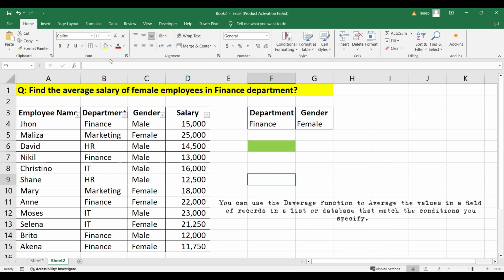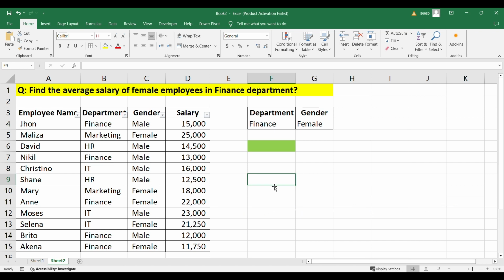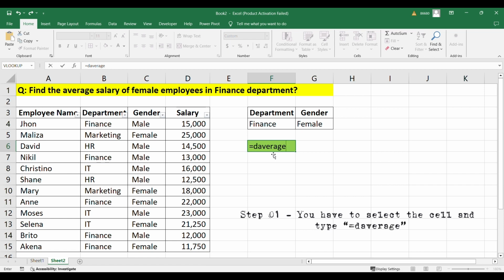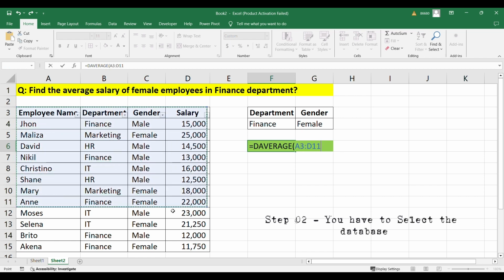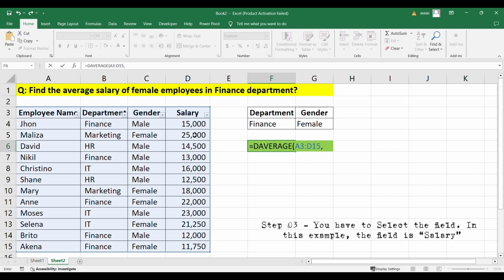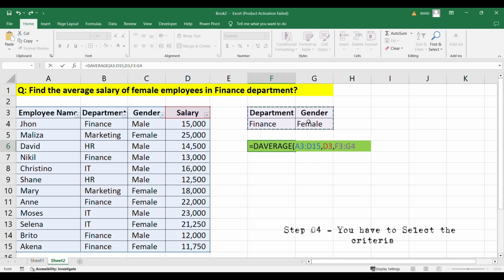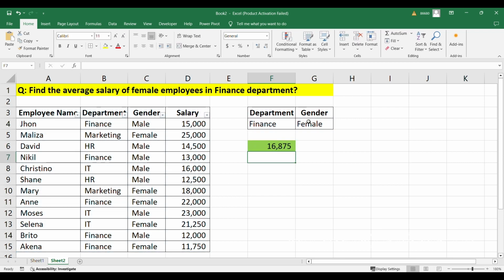How to use DAVERAGE function | Excel Tutorials | Microsoft excel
You can use the Daverage function to Average the values in a field of records in a list or database that match the conditions you specify.

In this example, we are going to Find the average salary of female employees in the Finance department?
Step 01 – You have to select the cell and type “=daverage”
Step 02 – You have to Select the database
Step 03 – You have to Select the field. In this example, the field is “Salary”
Step 04 – You have to Select the criteria

Then you will get the final answer as 16,875 which is the average salary of female employees in the finance department in this company.